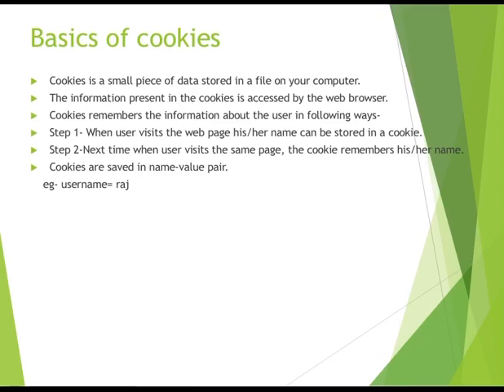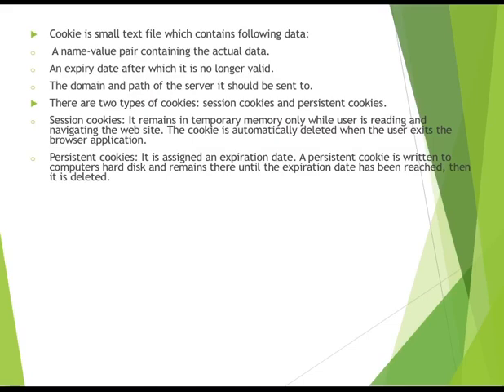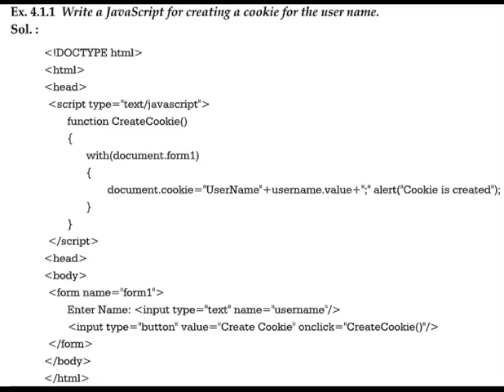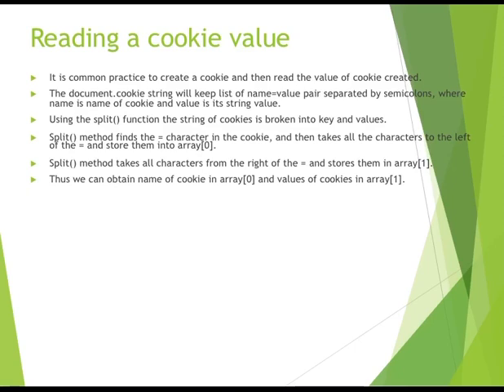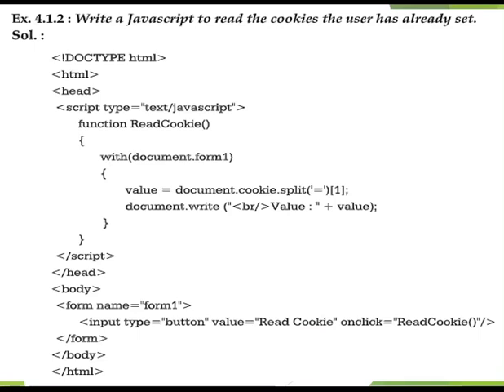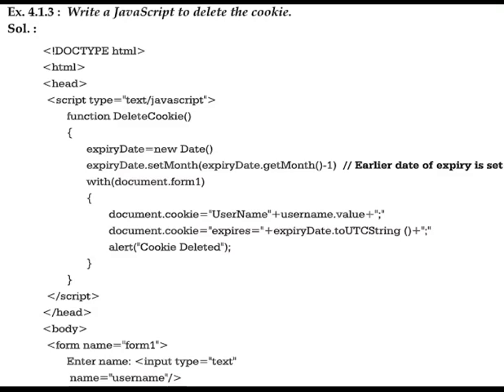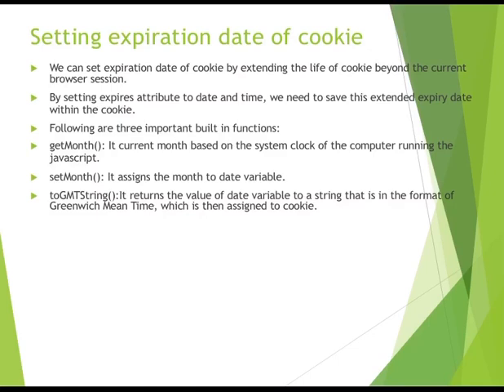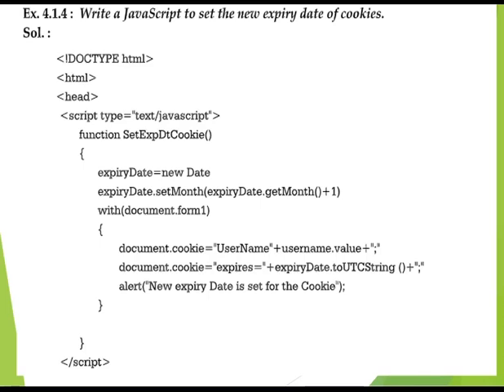unit 4- Cookies and browser data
lec 14- cookies